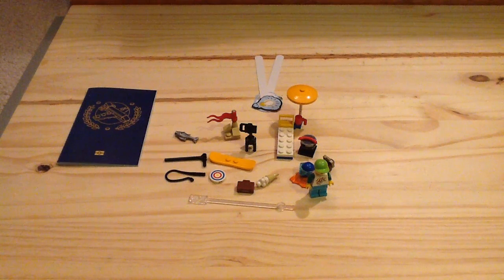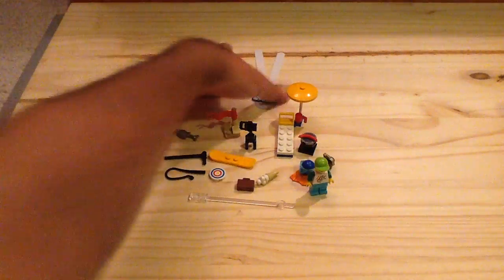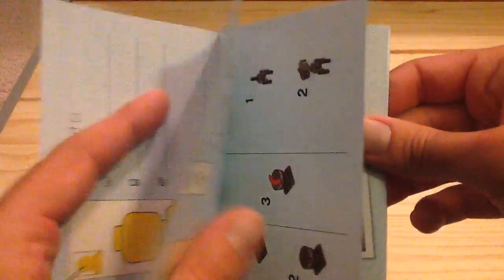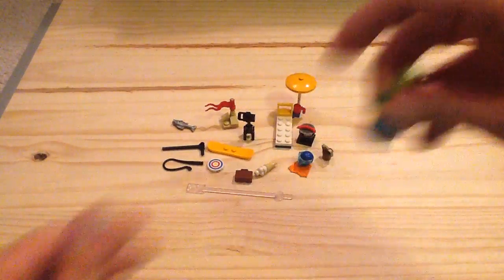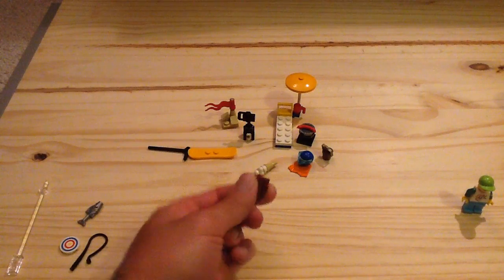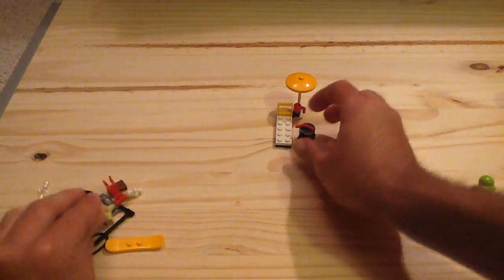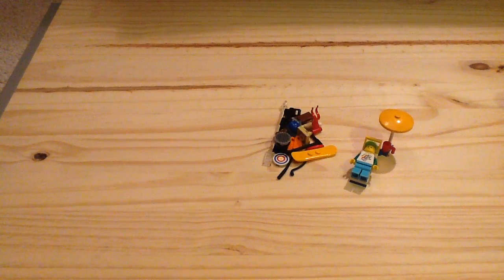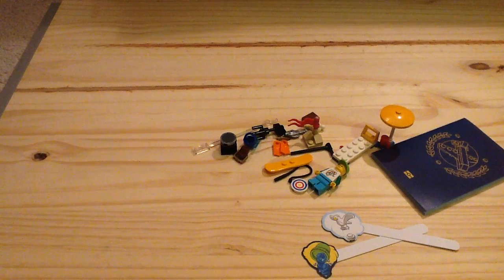Lego 2017 Travel Building Suitcase 5004932 Promotional Set Review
Pretty good freebie.